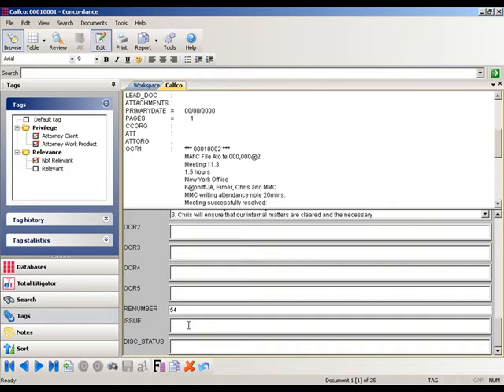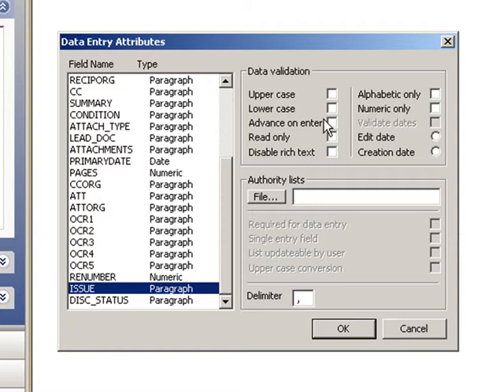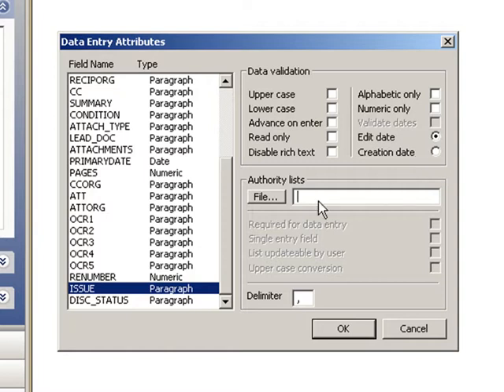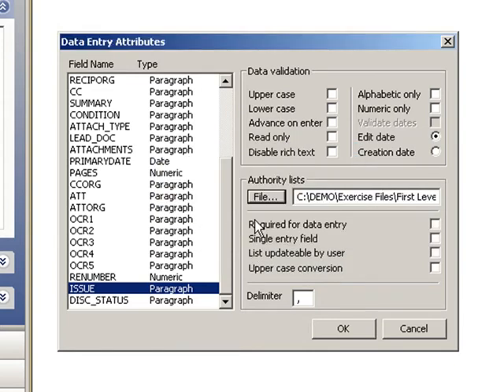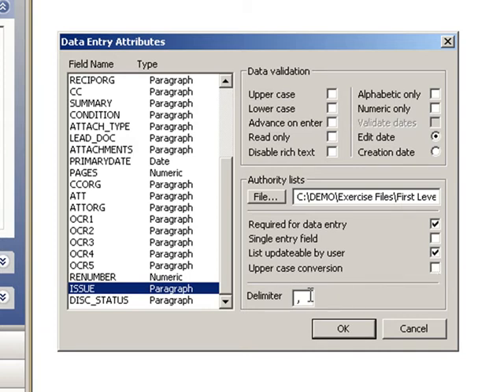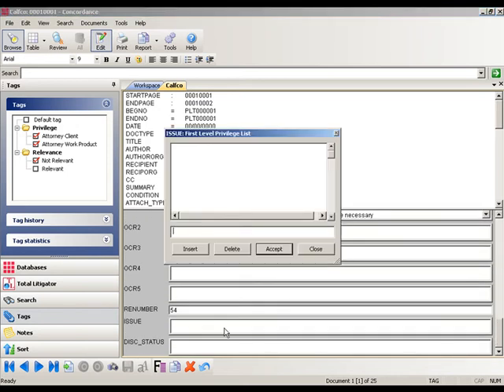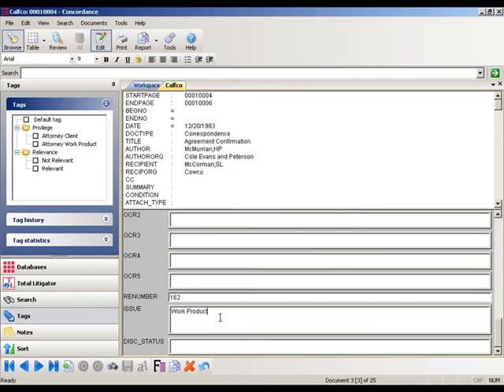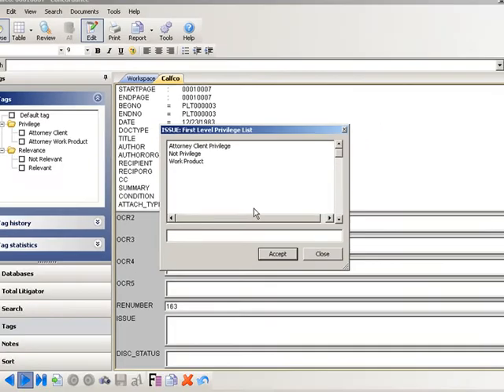Concordance Training 05: Authority Lists